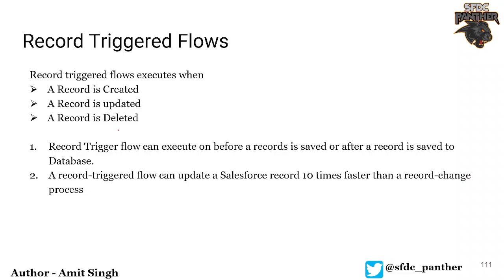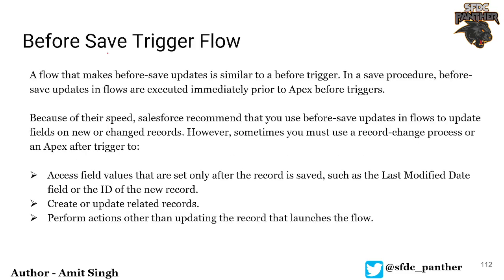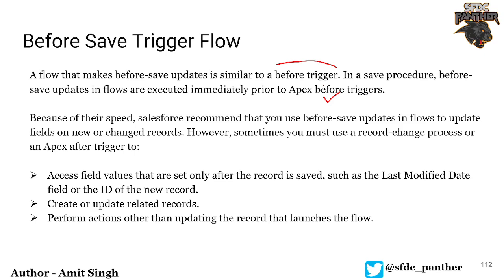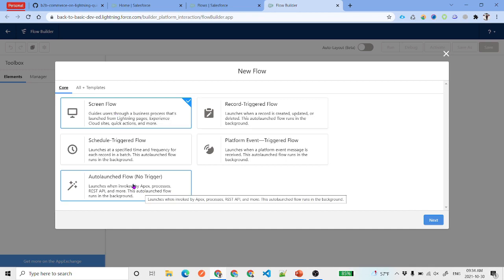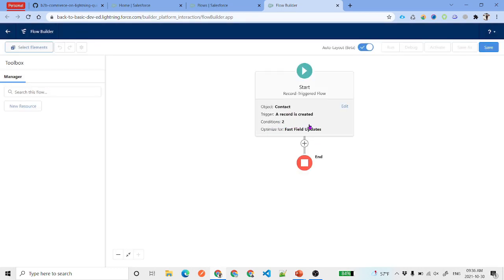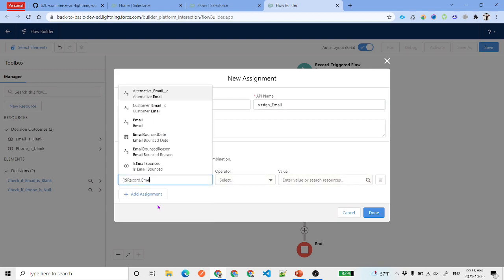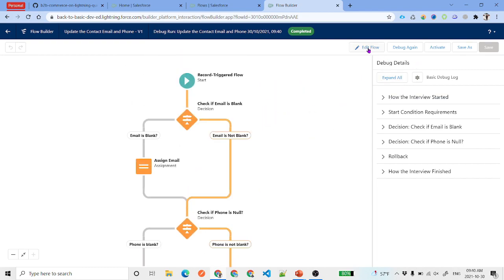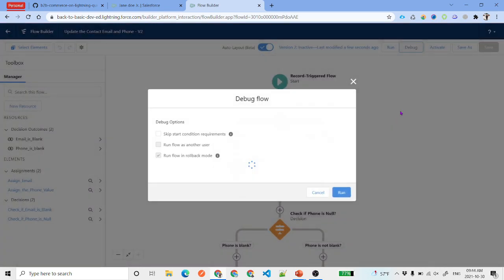Before Save Flow in Salesforce | Salesforce Flow Builder Series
In this video, we will learn what is record trigger flow and then how to use before save flow in salesforce.

Here are the timestamp for your reference

Before Save Record Trigger Flow
00:00 Introduction
00:12 Introduction to Record Trigger Flow in Salesforce
01:52 Before Save trigger Flow
04:49 Introduction to scenario Part 1
05:13 Create Record Trigger Flow
09:19 Save and Debug the flow
10:18 Test the flow after activating
13:57 Introduction to Scenario part 2
14:36 Modify the salesforce flow
16:15 Debug the modified flow
16:42 Activate and test the flow
17:44 Next Video Announcement